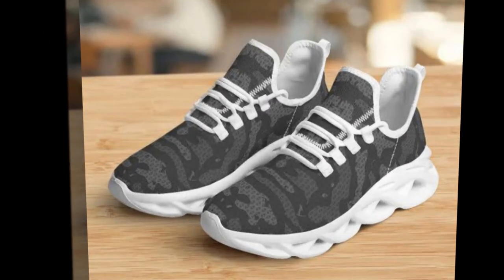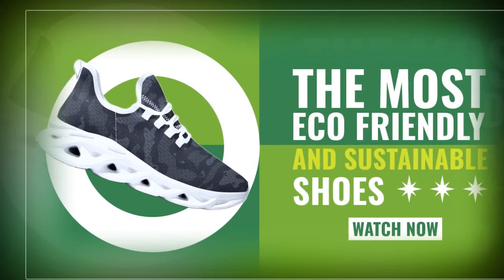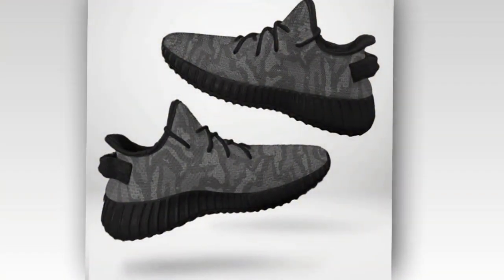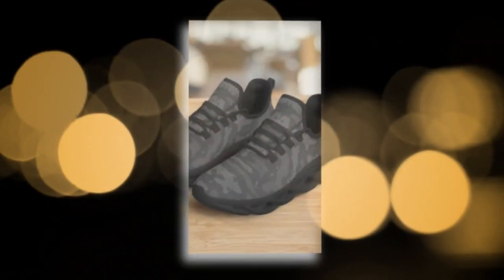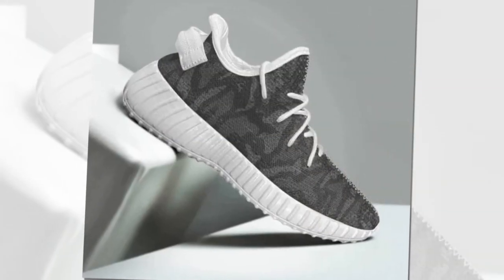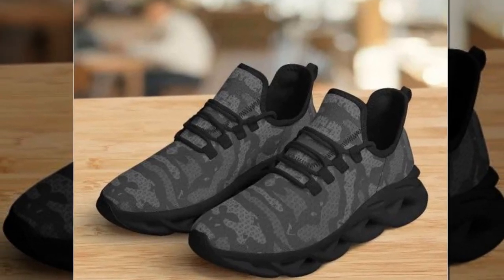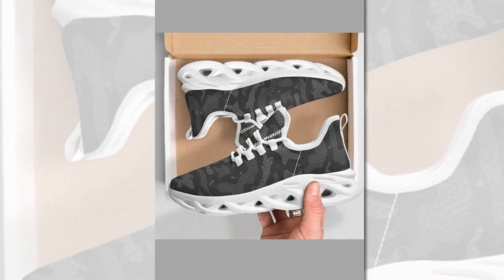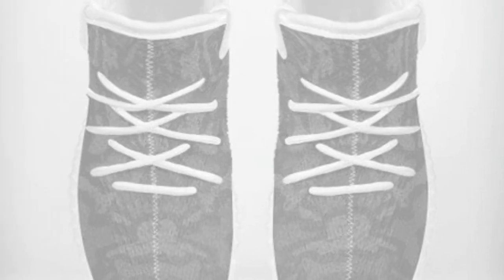Trendy Men's Sneakers for Any Outfit ( Elevate Your Style)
⭐ = Elevate your style with our trendy camo sneakers, designed to match any outfit effortlessly. The wave-designed sole adds a unique touch, while the breathable mesh upper ensures your feet stay relaxed and comfortable. These versatile shoes pair well with workout clothes, jeans, trousers, or skirts, making them perfect for any occasion. Step out in confidence with these stylish, mix-n-match marvels.

𝑽𝒊𝒅𝒆 𝑬𝒅𝒊𝒕𝒐𝒓: Abdullah As Sayem.
𝑽𝒐𝒊𝒄𝒆: Yubair Hossain.
𝑺𝒄𝒓𝒊𝒑𝒕: Atiqur Rahman.